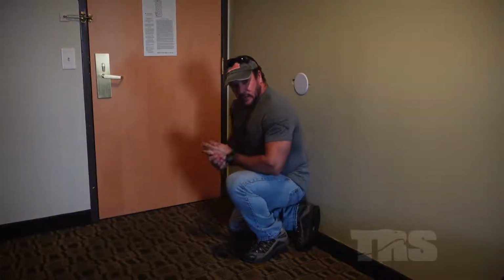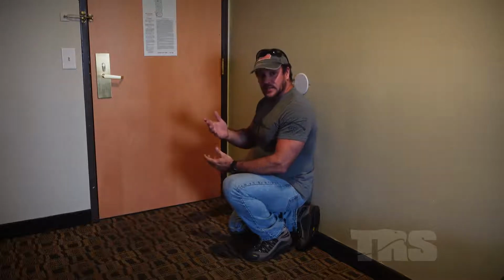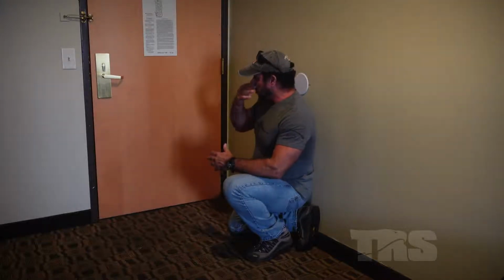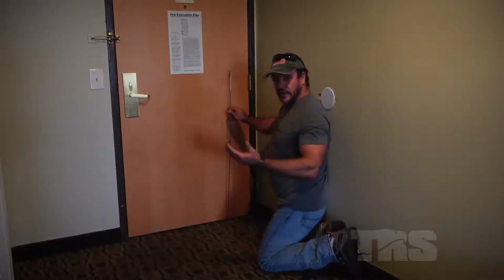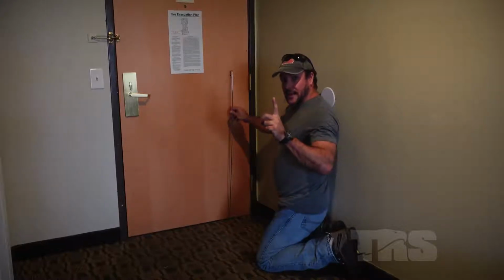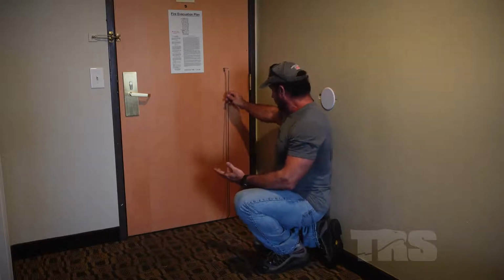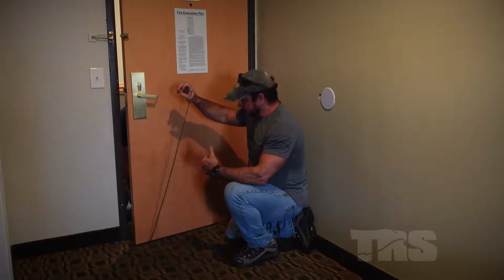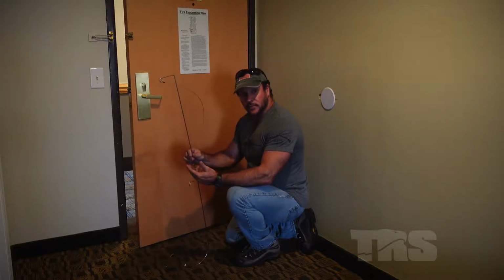Criminals Can Open any Hotel Door with This Travel Security Home Security FightFast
Knowledge is power and learning is super power. The more you know about what the bad guys can do, the better you can defend yourself from them.
Go to FighrFast.com for more videos, gear, and life hacks to prepare yourself for what is coming in this world.

SUMMARY OF EXPERIENCE
- Former Professional Boxer - Light-middleweight (164lbs)
- Former Competitive Body Builder - Heavyweight, Masters, Open Class
(226lbs - 184lbs)
- 6th Degree Black Belt under Jim 'Smokey' West
- 1st Degree Black Belt
- Gracie JuJitsu GRAPPLE certified
- Former Delta Force Operator and Green Beret
- OGA Paramilitary Operative
- Mercenary - Spear Operations Group
- Dr. of Natural Health
- Former Professor - Intelligence Management (Psychology of Violence,
 Area Study Analysis, Technical Surveillance, Special Weapons)
- Masters in Business and Organizational Security Management
- Founder - PT. Strategic Outcomes Indonesia
- President - Strategic Outcomes Asia LLC
- President - Risk Control Institute Inc.
- President - Global Security Consultants Inc.
- Owner - Comstock's K9 Forces
- Owner - Natural Health Resource Center
- Entrepreneur
- Inventor
- Author: American Badass, 3rd SFG (A) Hand-to-Hand Training Manual; Angel’s Trumpet, Devil’s Breath
- Actor: NBC, Discovery Channel, FX
- Stuntman – FX, NBC
- Movie Producer – Blue Wolf and Zulu 7 Productions
- Model
- Radio Talk Show Host
- Global Level Bodyguard - Hong Kong, Mexico, LA...
- Professional K9 Trainer - 41 years-experience
- High-Speed and Technical Driving Instructor - Bill Scott racing, Rod O’Neil…
- Locksmith; Surreptitious Methods of Entry and Defense Against Methods of Entry (SMOE DAME) - National Intelligence Academy, Foley Bellsaw
- Firearms Instructor (FBI, NRA, Mid-South Inst., U.S. Army)
- Breaching Instructor (explosives, mechanical, manual, ballistic)
- NSA OPSEC Manager
- Combat Tracker Certified
- Small Craft and Waterborne Instructor
- Substance Abuse and Alcohol Management Technician
- Life Coach
- Certified Law Enforcement trainer - National Organization for Chiefs of Police
- Nominee for the 2020 National Martial Arts Hall of Fame